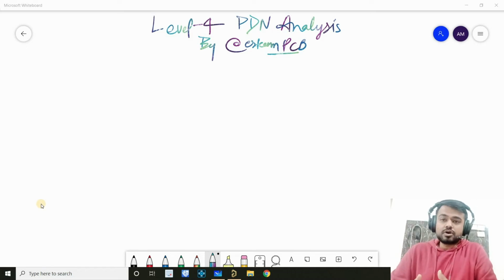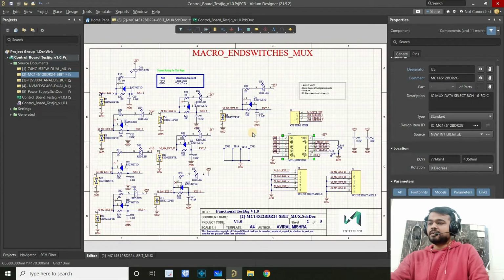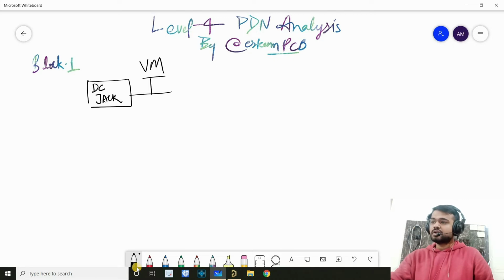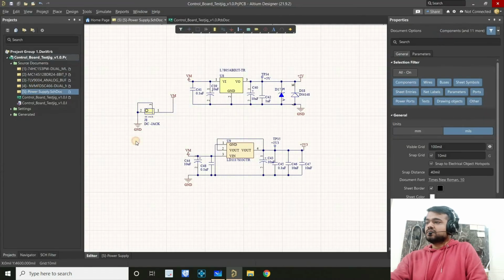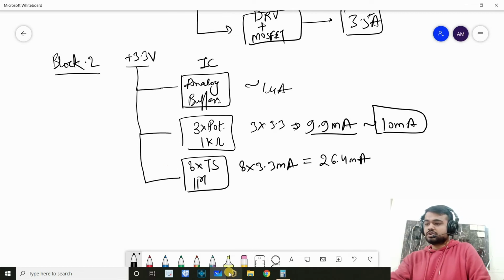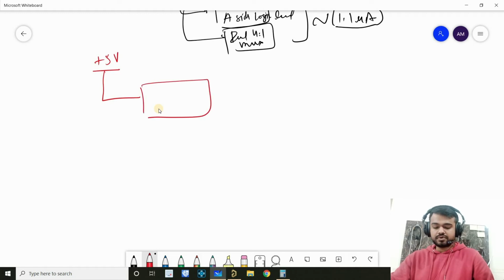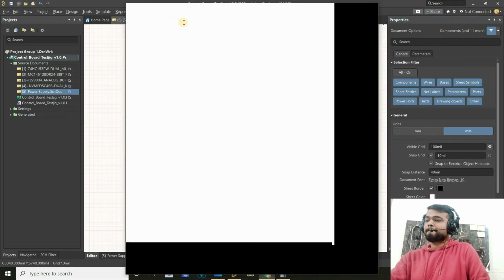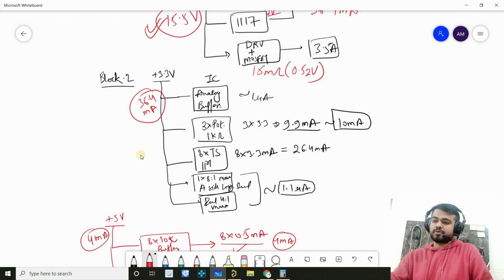PDN Analyzer - How to do PDN Analysis In Altium Designer 2022 - ADVANCED PART-1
Want to know about Power Delivery Network Simulation - PDN Analyzer and How to do PDN Analysis In Altium Designer 2022, Today I'm sharing the best ways to do Advanced PDN Analysis for free.

🎥Video Timelines:
[00:00] Schematic and Board Layout discussion
[03:19] Shoutout to our Sponsors for this video
[03:58] Create Power Budget for project from very scratch
[15:19] Outro

Important Altium Designer Links
Google Form Link for Give-Away
Project File Used in this tutorial: Please fill the form below to get your copy of project files

QUERIES SOLVED
○ How to do PDN analysis in Altium designer 22
○ How to do PDN analysis
○ How to install PDN tool in Altium designer
○ PDN Analysis in Altium Designer
○ PDN Analyzer tutorial
○ PDN Analyzer - PDNA Altium Designer
○ PDN analyzer Altium designer 22
○ Altium PDN tutorials
○ How to do PDN analysis Free
○ Altium Designer Tips for PDN Analysis